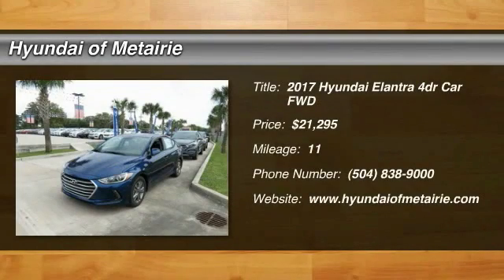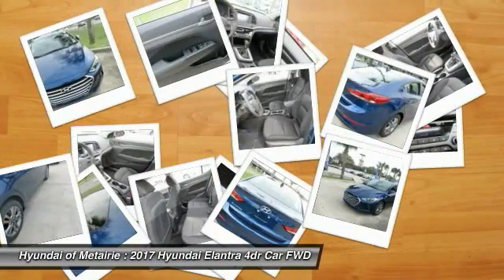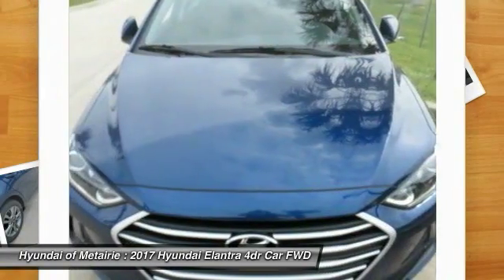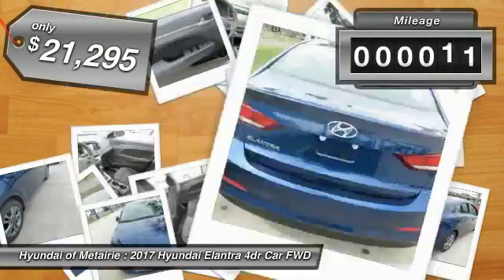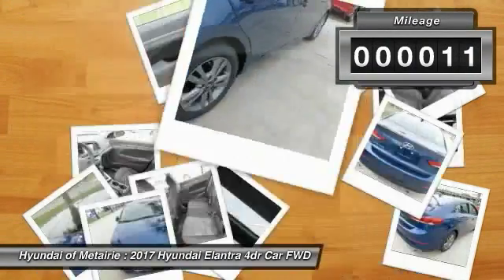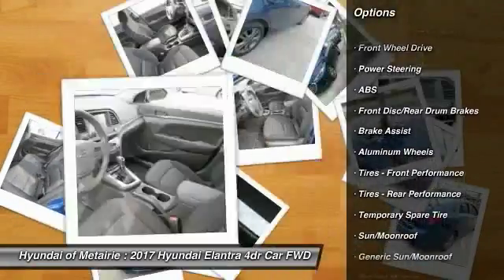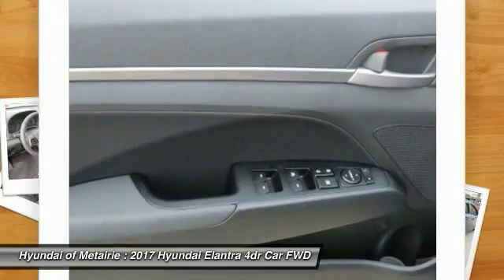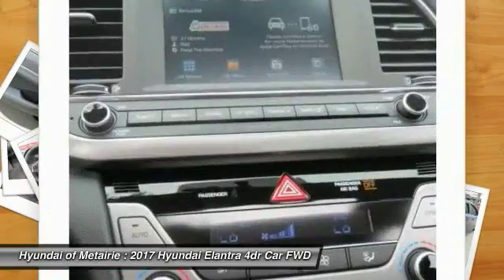2017 Hyundai Elantra Metairie LA H198321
2017 Hyundai Elantra Value Edition

Heated Seats, Moonroof, Dual Zone A/C, Satellite Radio, Aluminum Wheels, Back-Up Camera, Keyless Start, Bluetooth, iPod/MP3 Input. Value Edition trim. FUEL EFFICIENT 37 MPG Hwy/28 MPG City! READ MORE!KEY FEATURES INCLUDESunroof, Heated Driver Seat, Back-Up Camera, Satellite Radio, iPod/MP3 Input, Bluetooth, Aluminum Wheels, Keyless Start, Dual Zone A/C, Heated Seats MP3 Player, Remote Trunk Release, Keyless Entry, Steering Wheel Controls, Child Safety Locks.OUR OFFERINGSHyundai of Metairie is your new and used Hyundai dealer proudly serving the Greater New Orleans area! Hyundai of Metairie is a leading car dealer in New Orleans, with an impressive inventory of new Hyundai cars, as well as a large inventory of used cars in Metairie. From buying a new or used car, to our amazing customer service, our Hyundai dealership offers the best car buying experience in Louisiana!Fuel economy calculations based on original manufacturer data for trim engine configuration. Please confirm the accuracy of the included equipment by calling us prior to purchase.